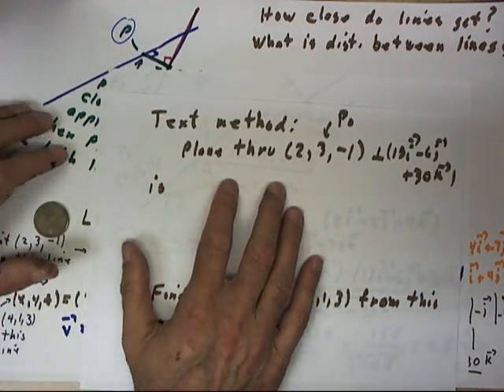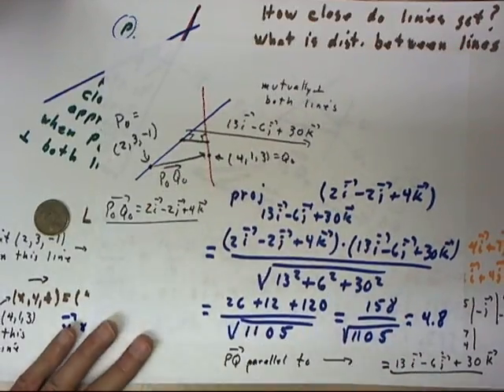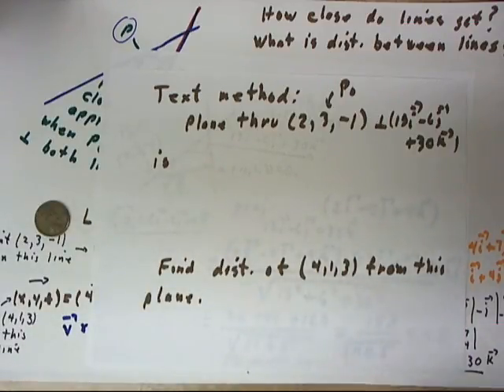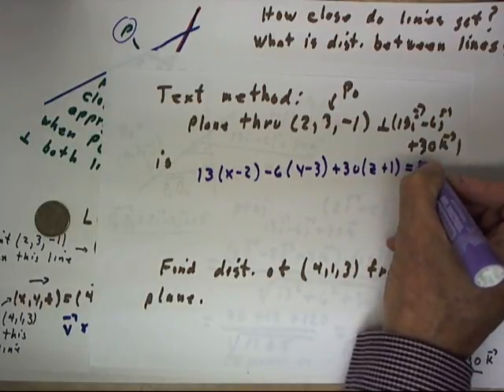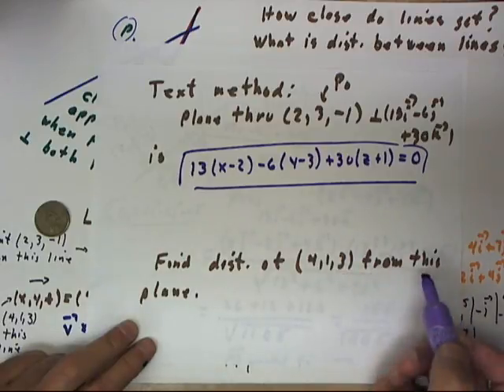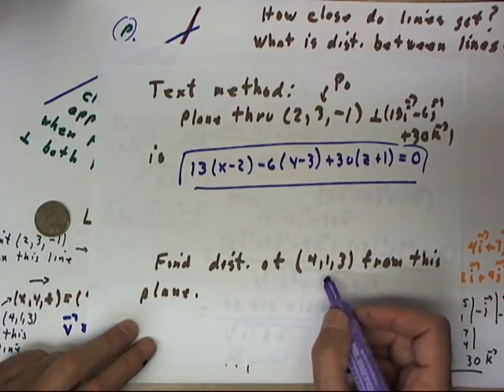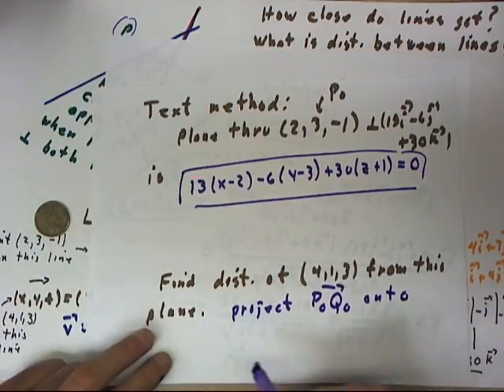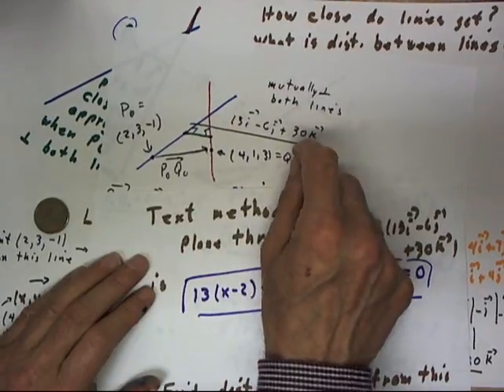multivar 09 41